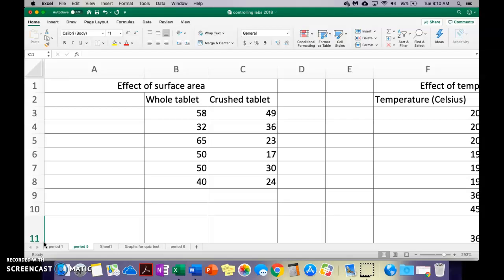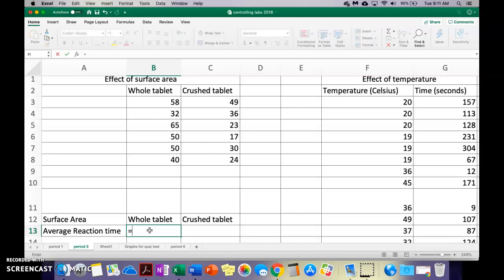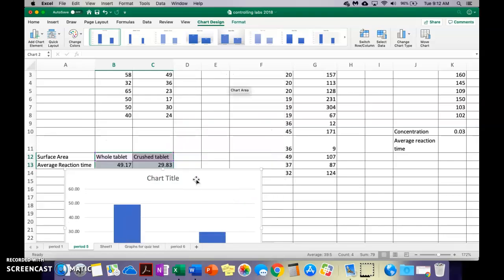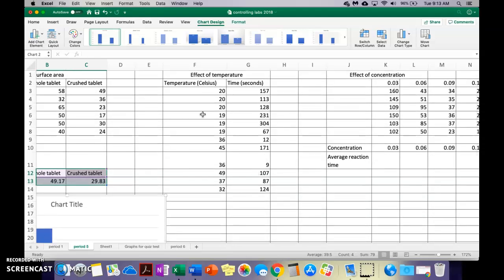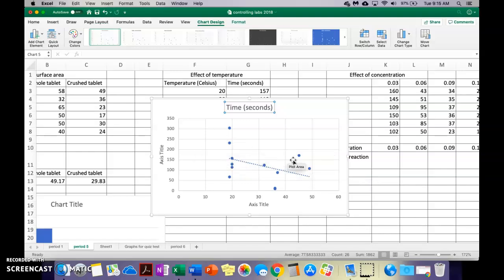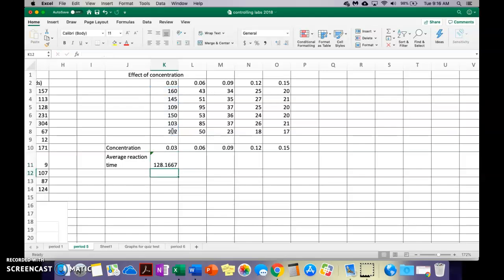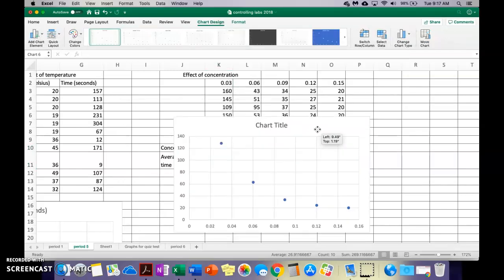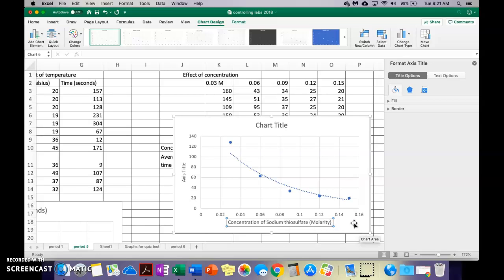Graphing Controlling Reactions data